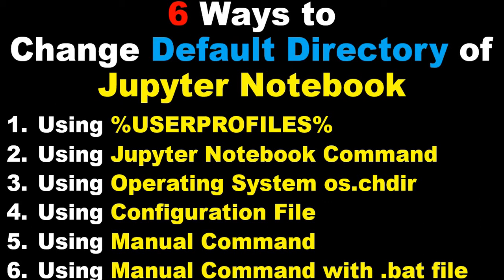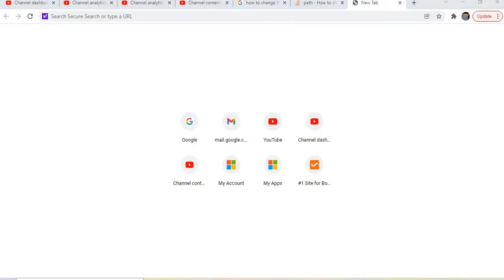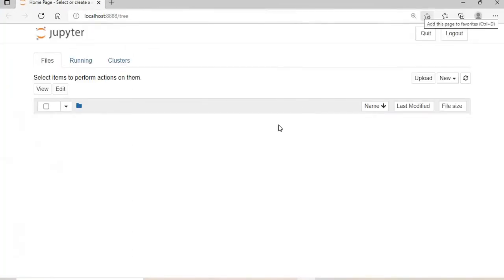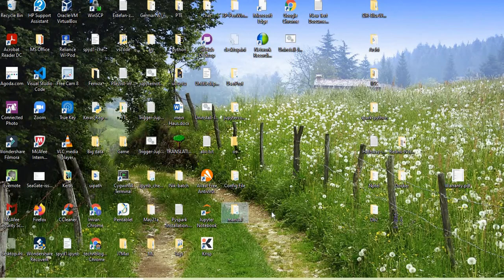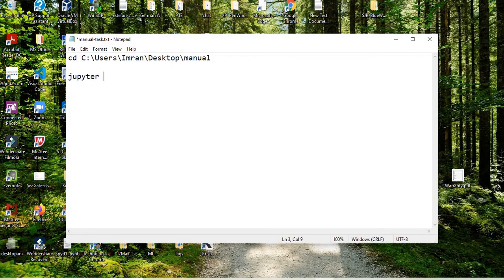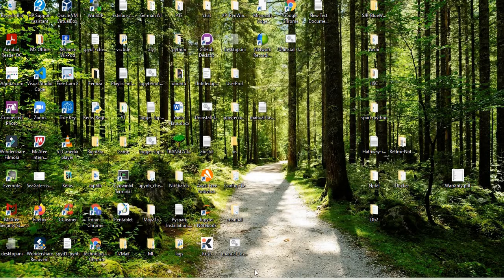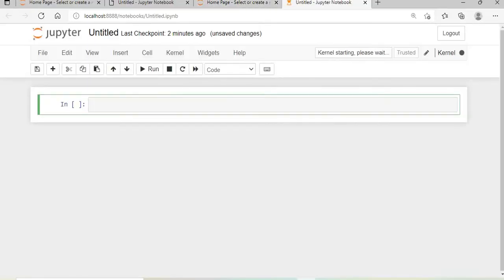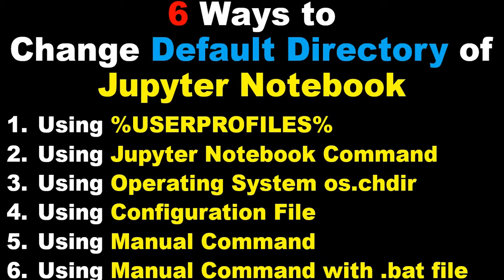How to change the default directory of jupyter notebook using manual command?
How to change the default directory of jupyter notebook using manual command .bat file?
1. Manual Command
2. Manual Command with .bat file